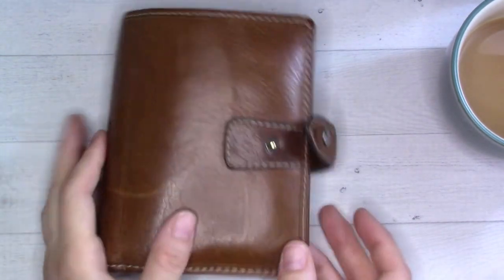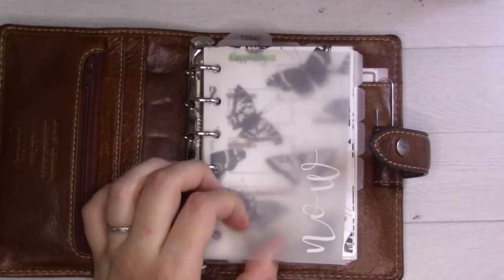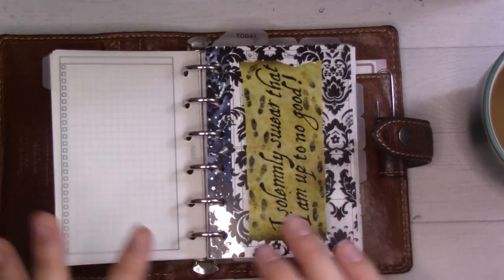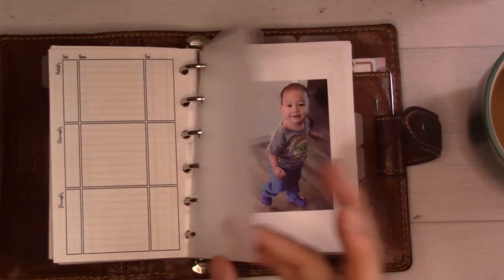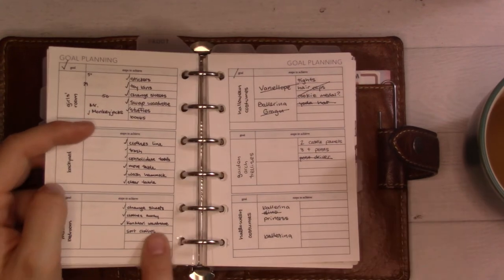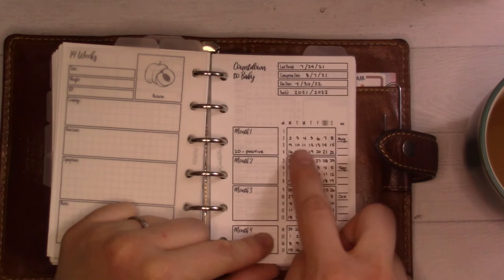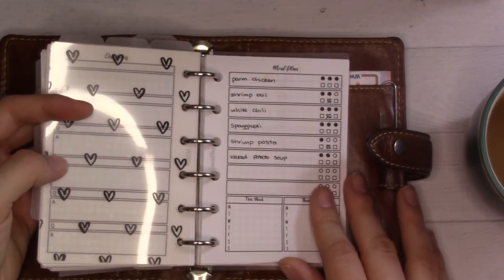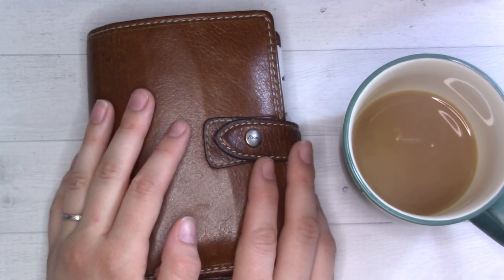October 2021 Planner Flipthrough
A snapshot of a time in my planner when things are working fine, but feel vaguely like they could be improved.

How is your planner system working for you this month?